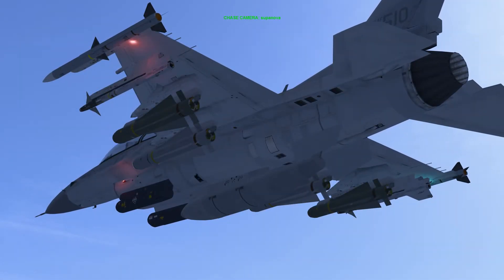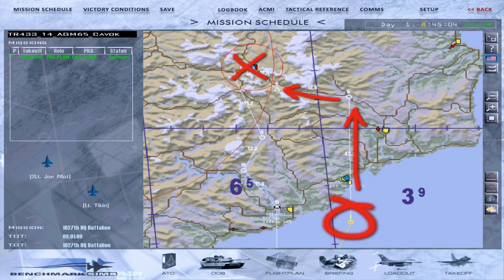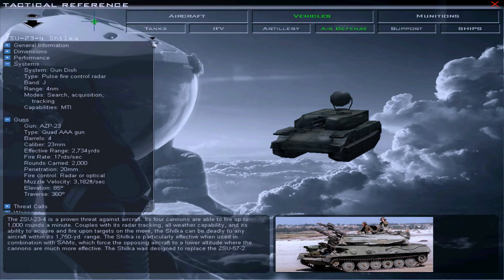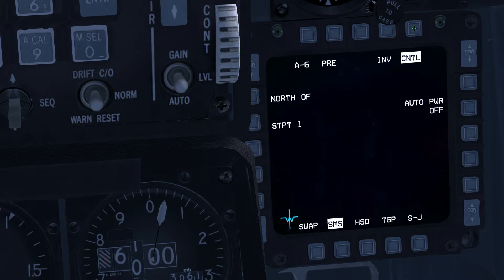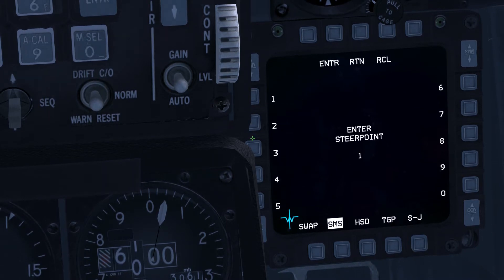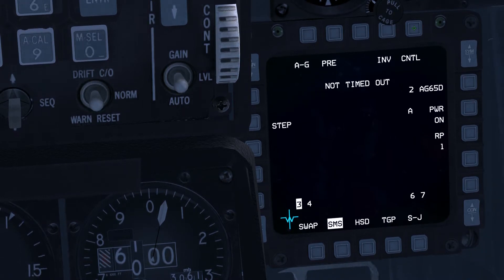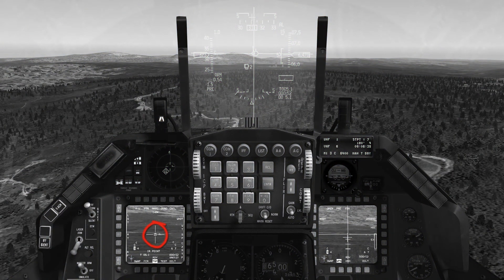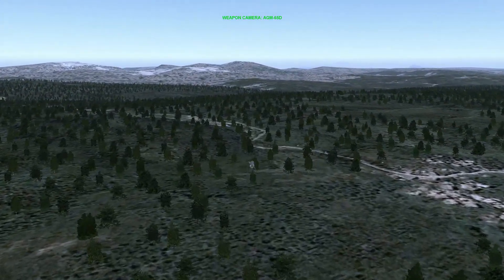Falcon 4 BMS 4.33 Tutorial 10 AGM65D Maverick vs ZSU 23-4 Shilka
In this training mission we enter North Korean airspace to target the anti aircraft assets escorting a headquarters battalion road column. A follow on flight of A10's will deal with the remaining vehicles. This gives us the opportunity to learn more about the AGM65 Maverick missile, and in particular the D variant. We will first boresight the missiles using DD963 Spruance as a reference point before crossing the coast, and after a flight through a valley at low level we will enter a plateau, locate the column, identify the ZSU 23-4's escorting it, and destroy them with accurately placed missiles.

TO DESIGNATE ZSU's: Designate with the TGP using TMS Up to command Point Track. HANDOFF IN PROGRESS should appear on the WPN page, and a C appears over the weapon station number. Switch to the next Maverick with the MSL STEP button and repeat the process. With a steady pointing cross the Mavericks are ready to be fired.

NOTE: To avoid the TGP handoff fail error during boresighting you may designate the target using the TGP prior to uncaging the Maverick. You may also adjust the magnification level on the TGP's NARO display using the manual range knob, which is ALT+F3 and ALT+F4 by default.